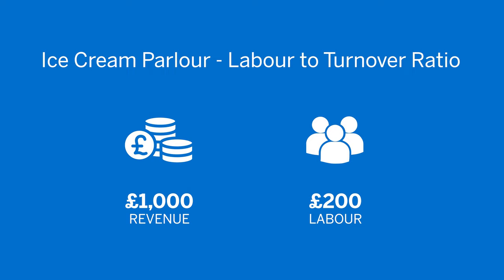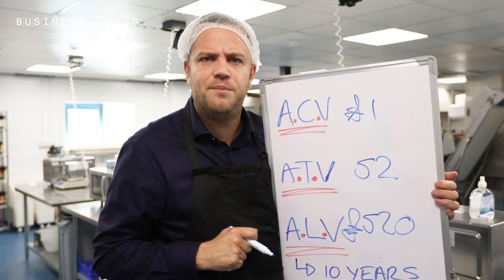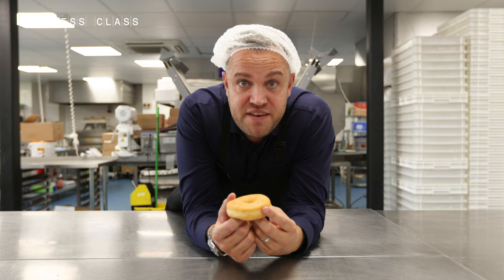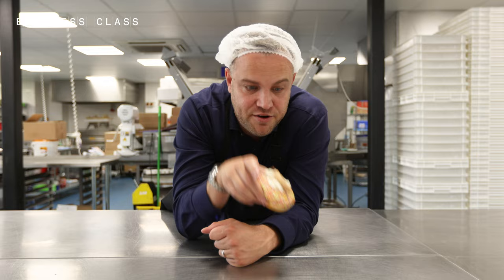Metrics that Drive Business Success: The 3 KPI Rule | James Sinclair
Which metrics should your business be tracking and why? And what are the common KPI pitfalls to avoid as you grow your company? In this video, James will break down the importance of Key Performance Indicators (KPIs) and why focusing on just three can be game-changing for your business strategy.

Head to the American Express Business Trends & Insights Hub to learn more about business metrics, including how to measure labour productivity